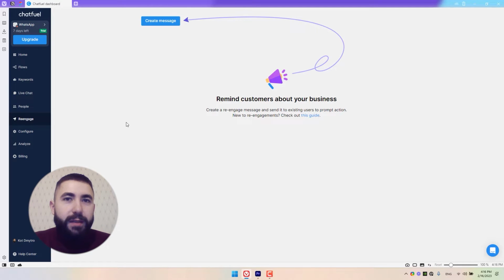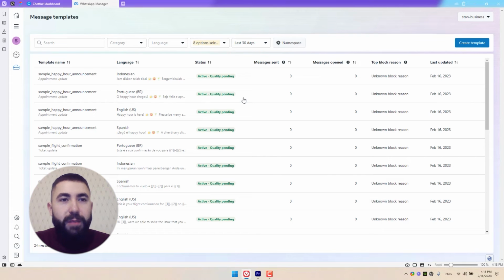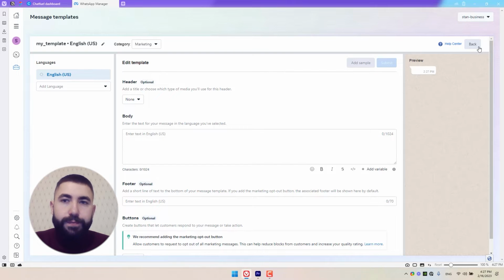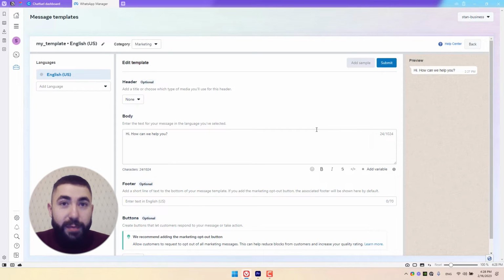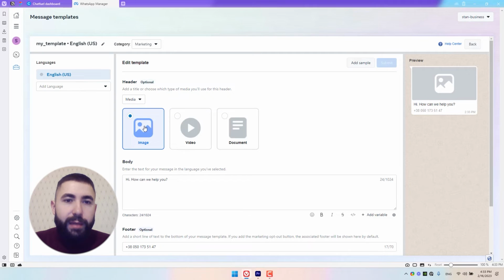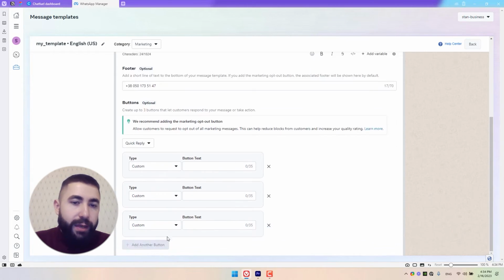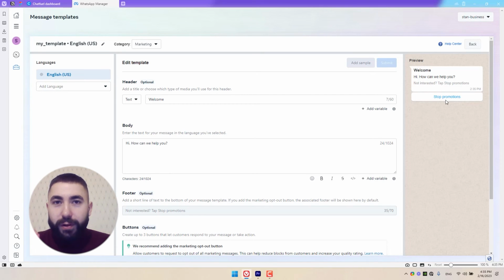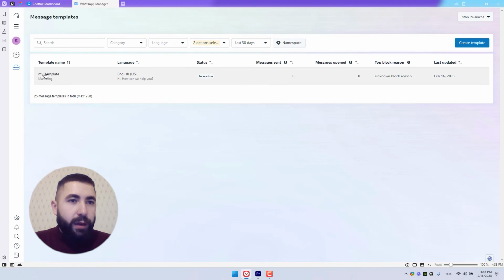How to create a WhatsApp template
To create a WhatsApp template:
2. Create a new template.
3. Add a Body (required) and Header, Footer, Buttons (optional).
4. Click 'Submit' to send your template for a review.